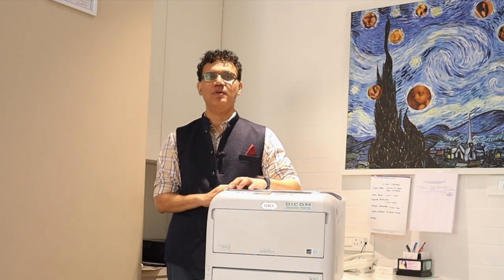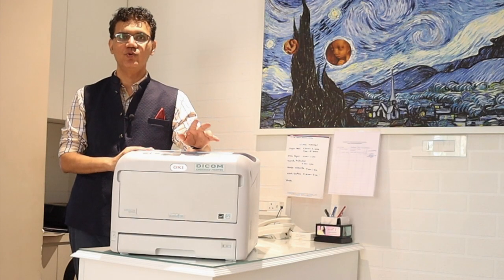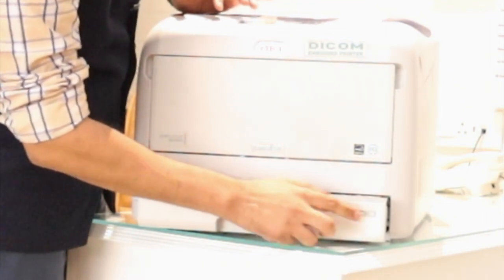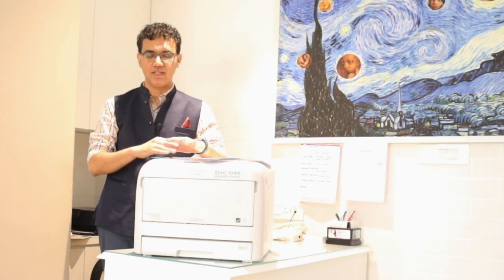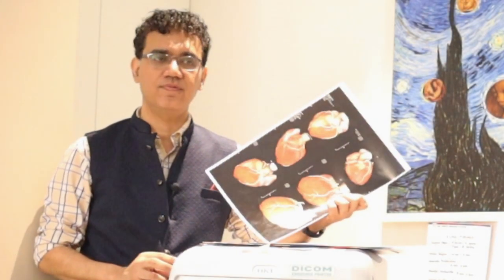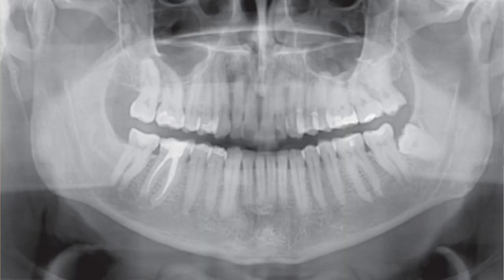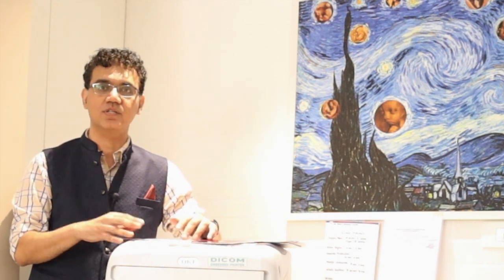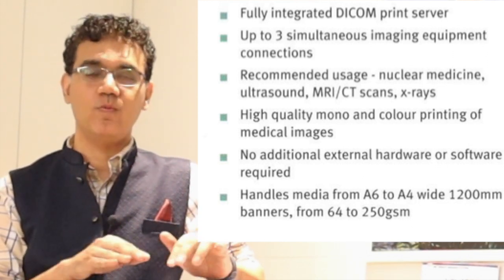PRODUCT REVIEW: OKI PRINTERS BY SS DIGITECH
This video is a product review by Dr Sanjeev Mani of Ovi Printers by SS Digitech.